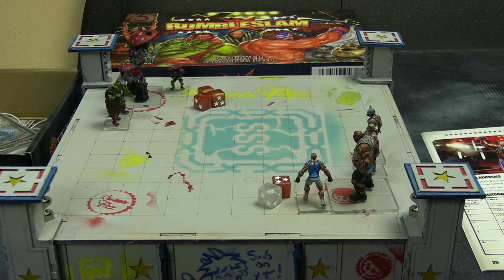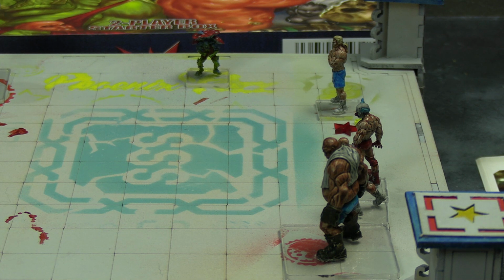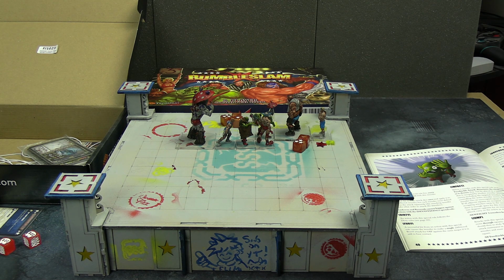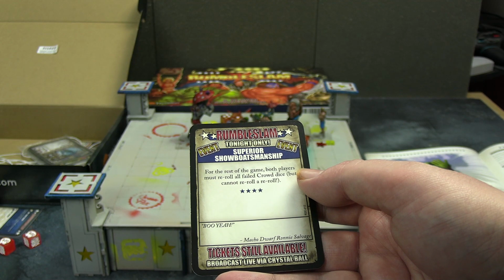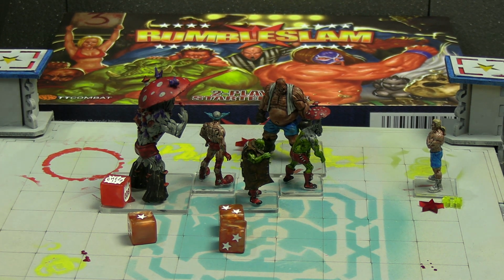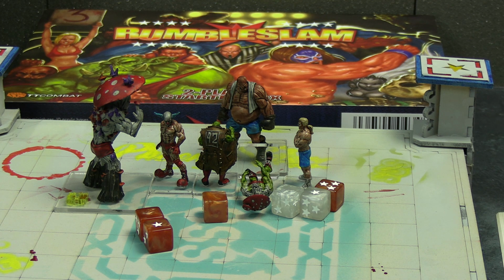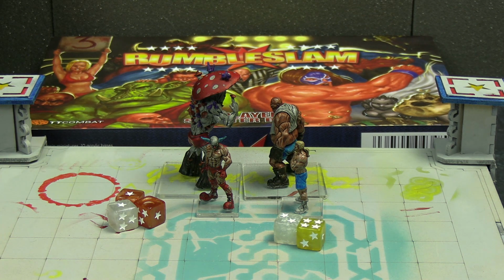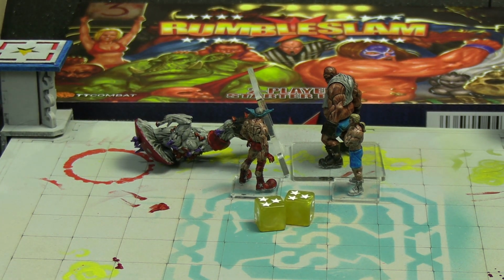Rumbleslam | Exhibition Match | Mighty Madcaps VS The Heavy Pounders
Rumbleslam by TTCombat aims to recreate the golden age of classic wrestling but in a fantasy setting.

If you would like to support my miniature game and board game content on Youtube please consider become a Member and receive some extra benefits as well!